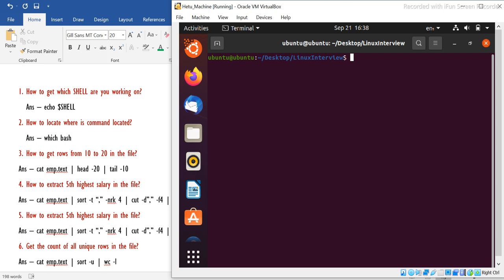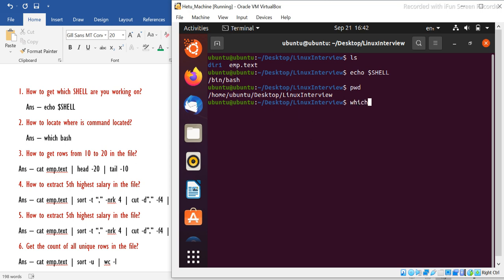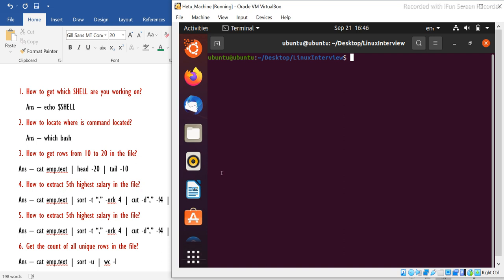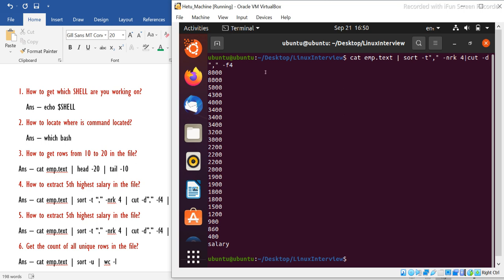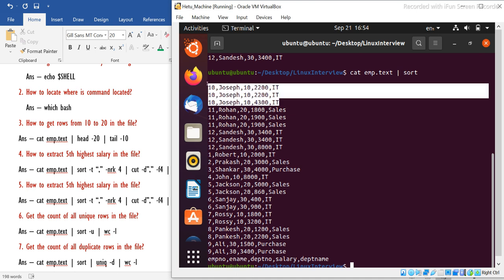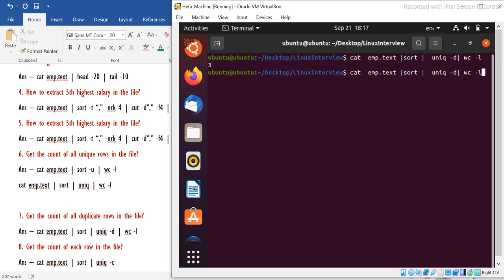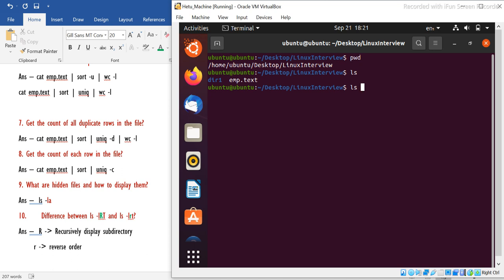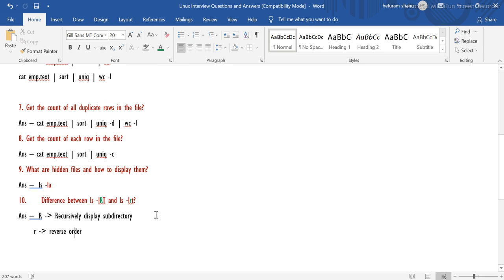ETL Testing | Unix Interview Questions & Answers | Linux commands interview questions | Part 1